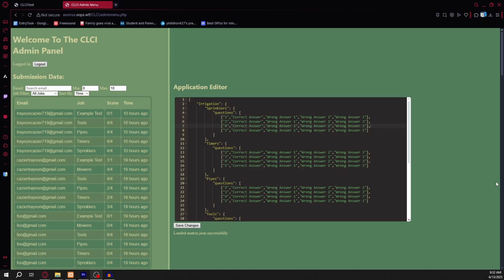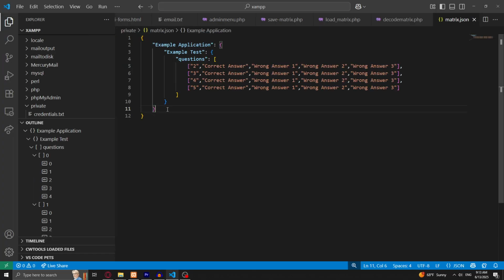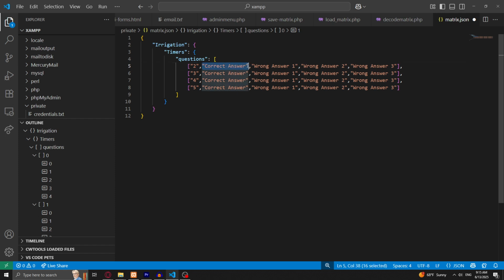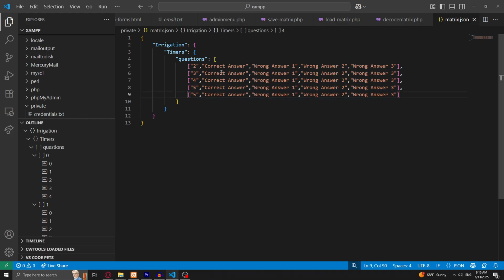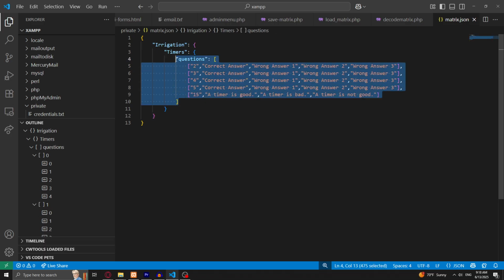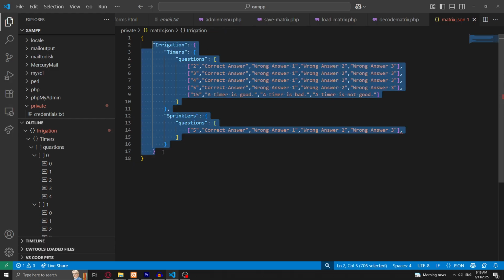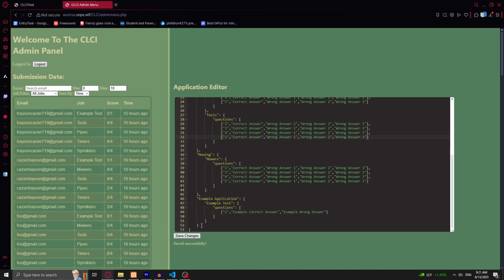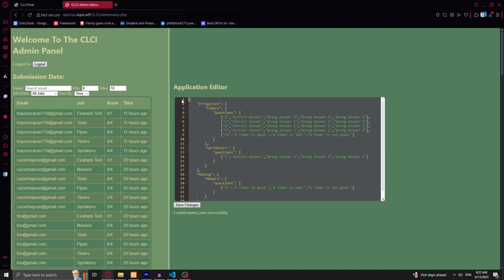CLCI Application Editor Tutorial